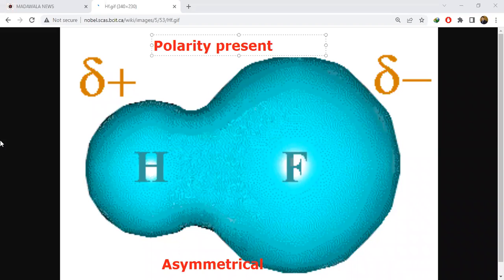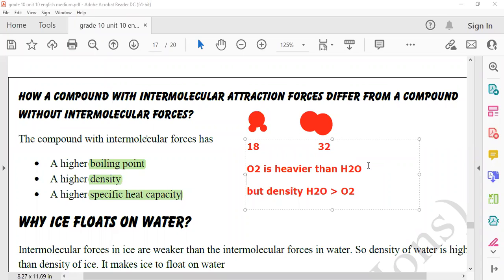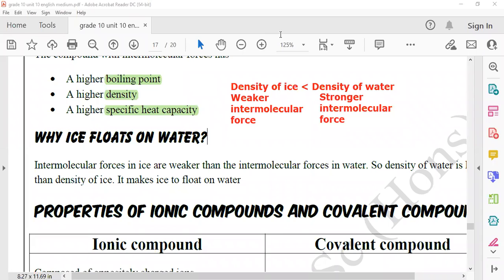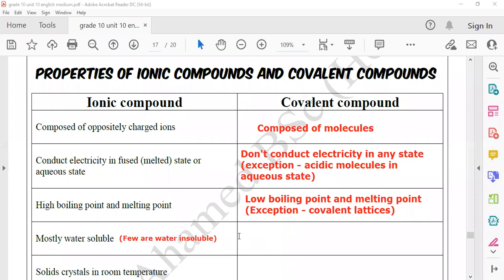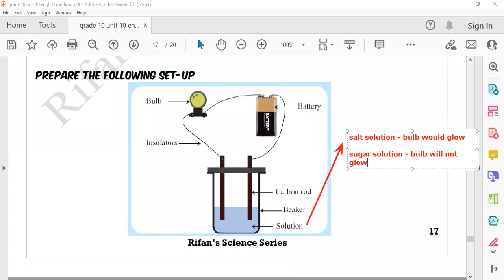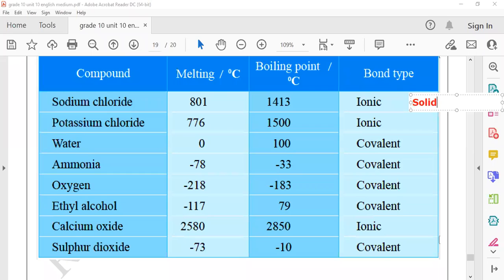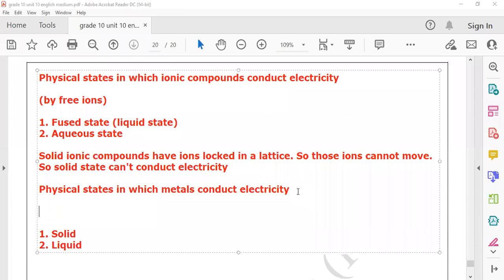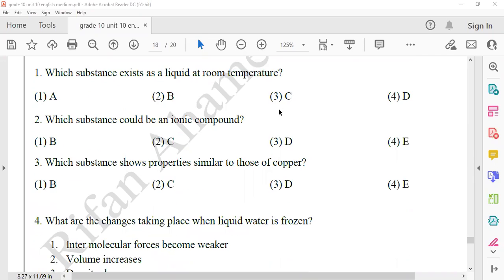Grade 10 2/7/2022